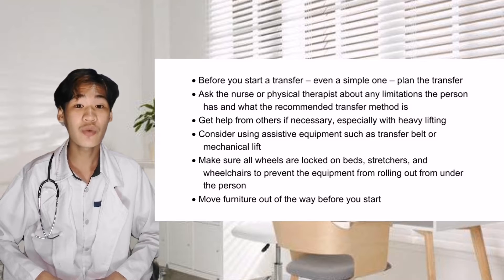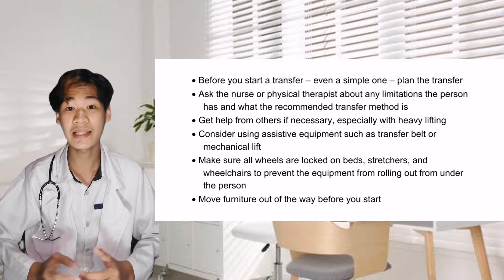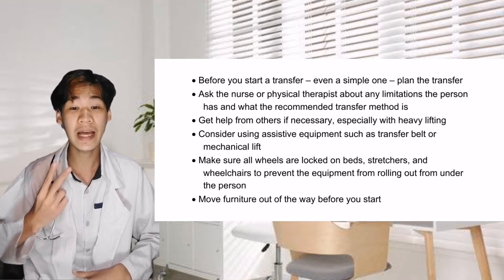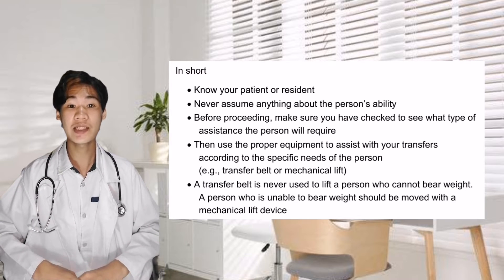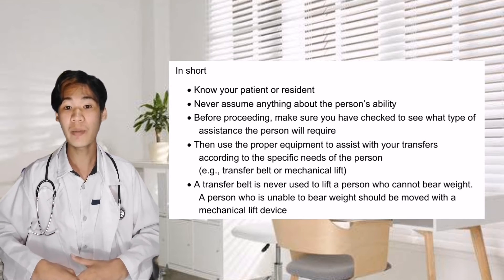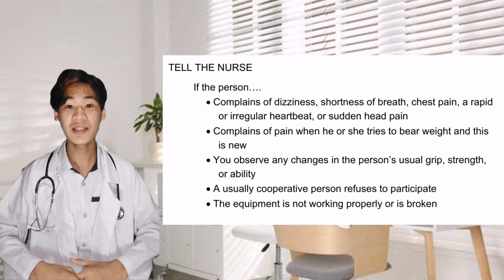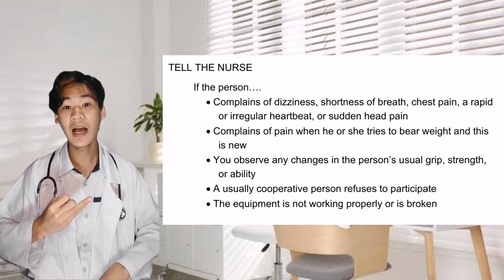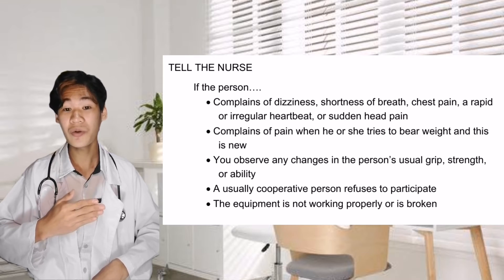TRANSFERRING A PATIENT RETURN DEMONSTRATION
Hope it could help to all student nurse out there😊